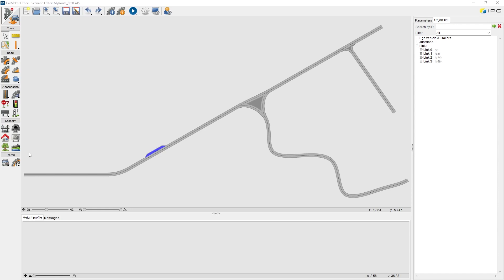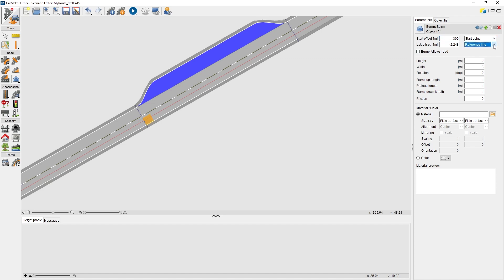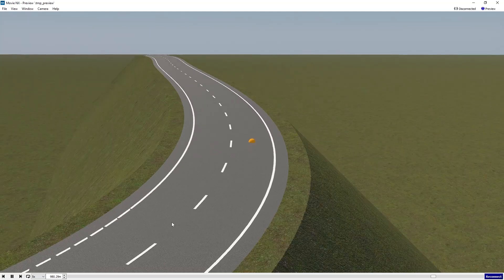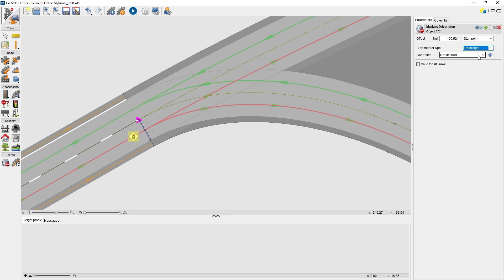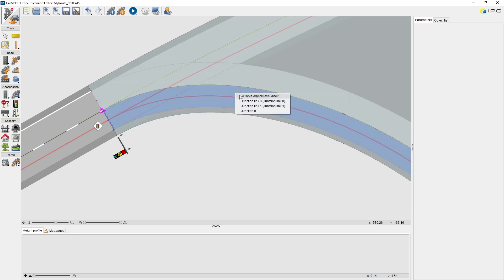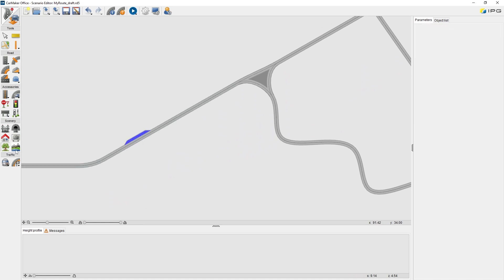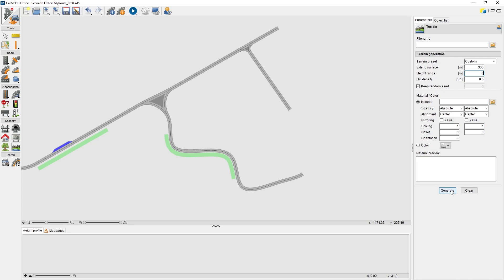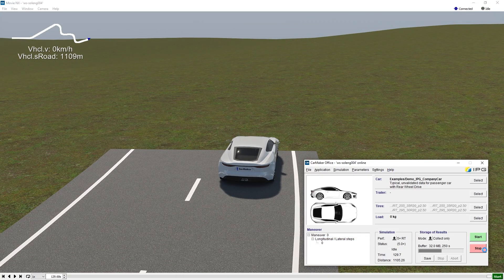Online Tutorials - 05 - Scenario Editor - Part 3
The Scenario Editor allows to generate individual road networks in CarMaker. This tutorial offers you an introduction to the many possibilities for scenario generation, including vegetation, buildings, traffic signs and terrain.